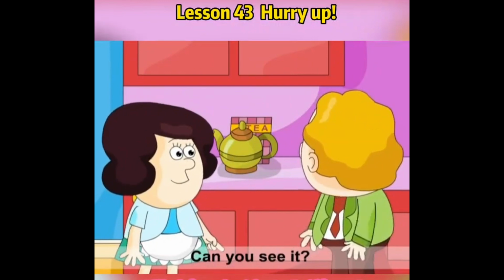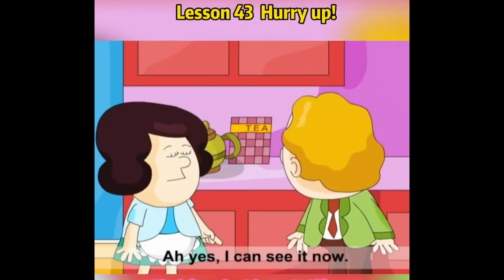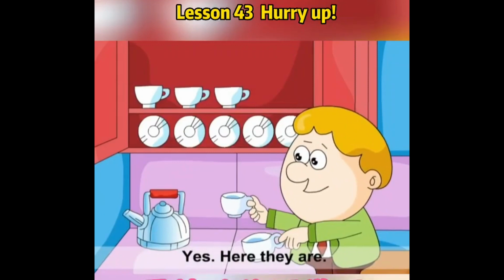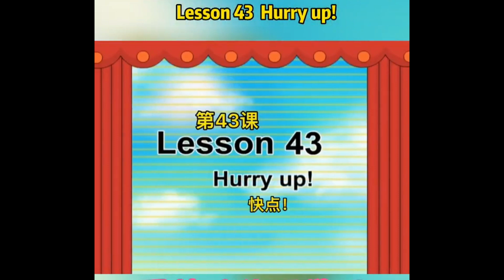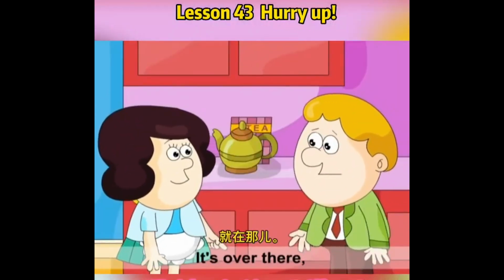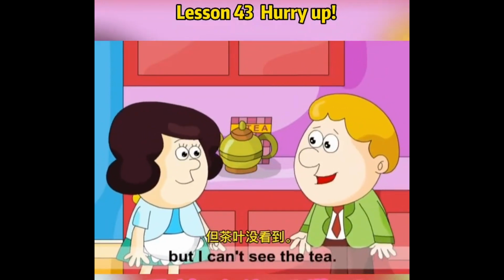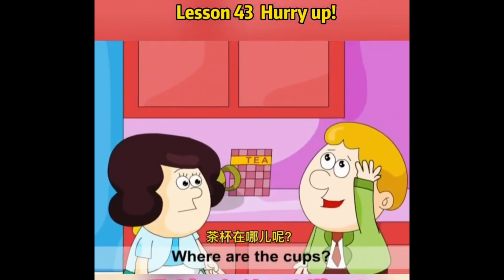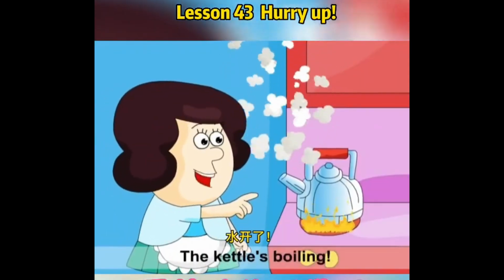New concept english 1: Unit #43 hurry up!